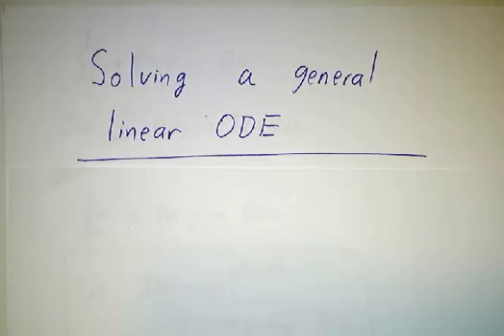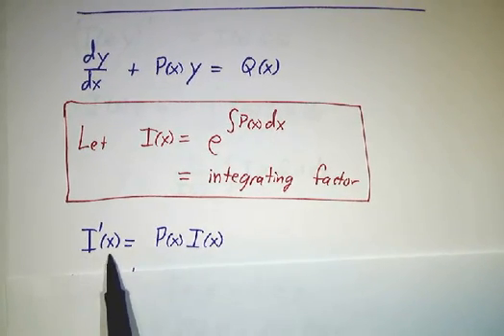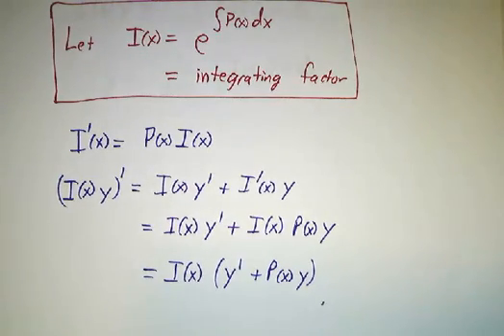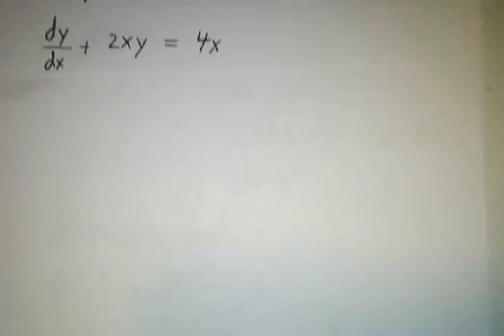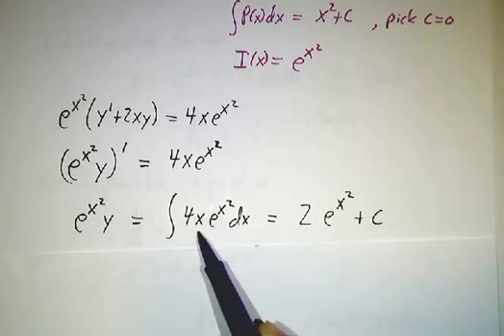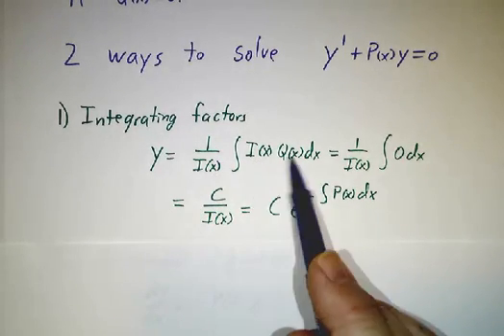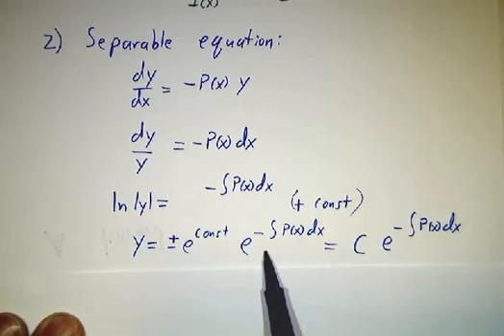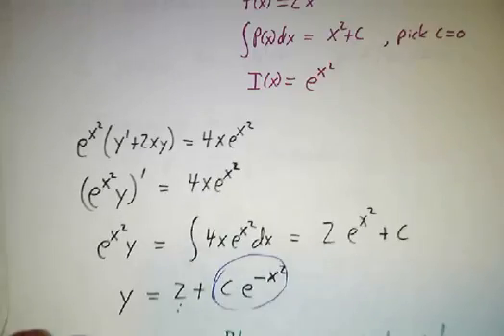Integrating Factors II: General case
We show how to use integrating factors to solve any linear first order ordinary differential equation.